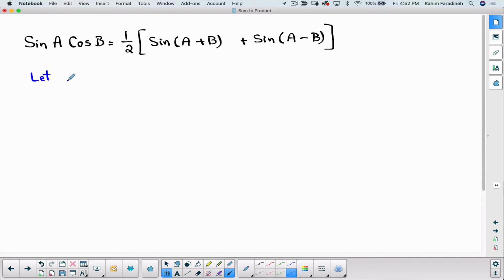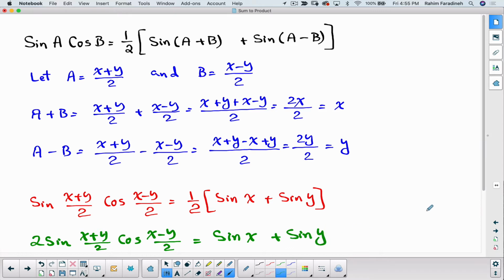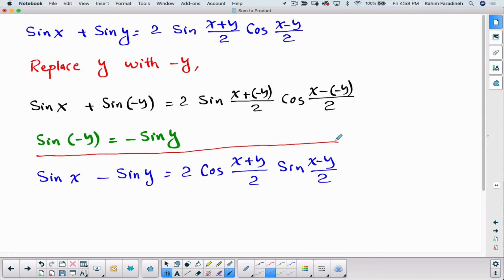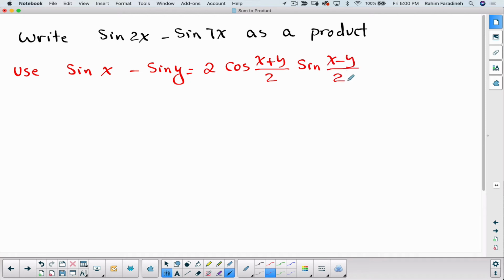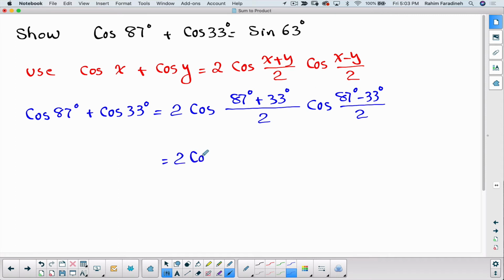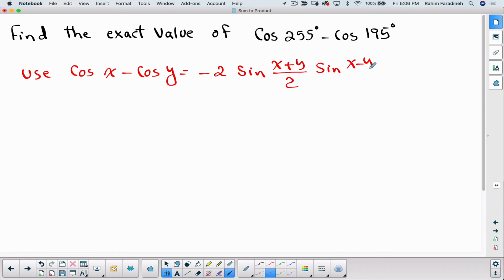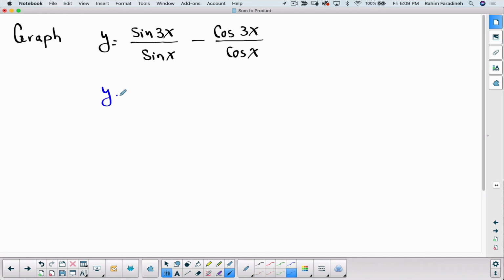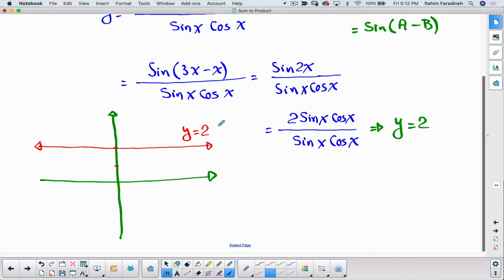Sum to Product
Sum to Product formulas